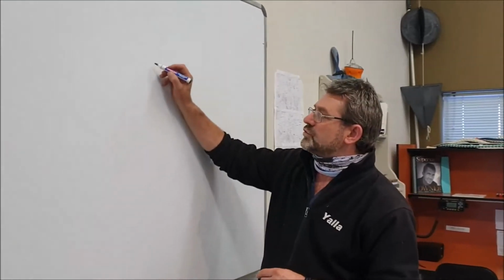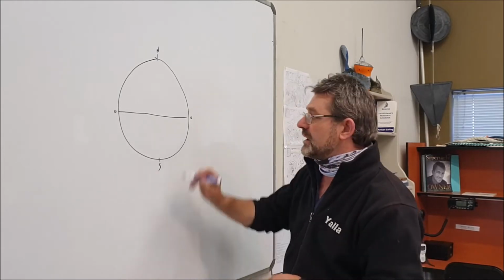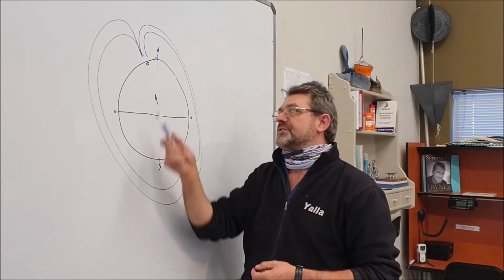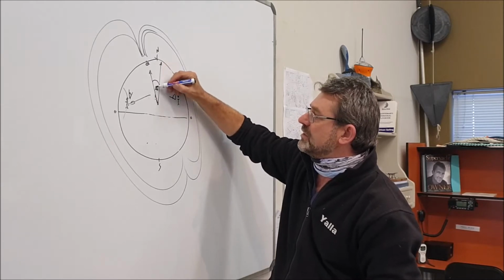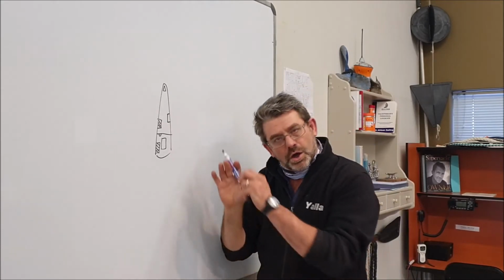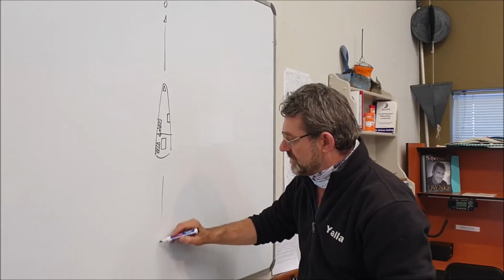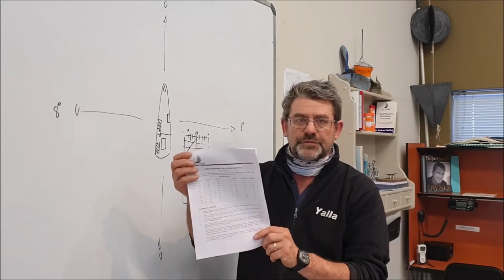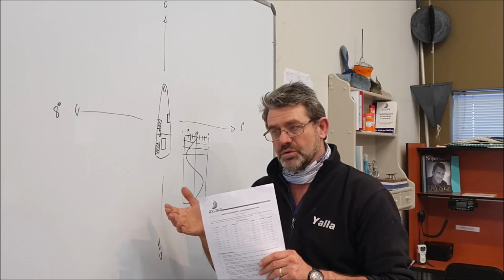Variation and Deviation - with Captain Ben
This video from Southern Yachting Academy explains Magnetic Compass, what is Variation and Deviation and how it affects your ships compass; as part of the SA Sailing Day Skipper course.